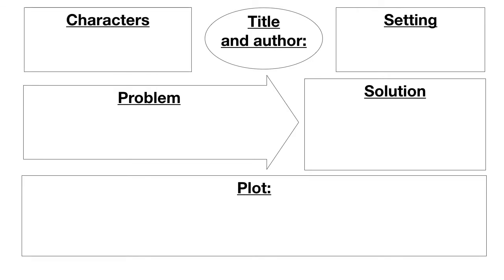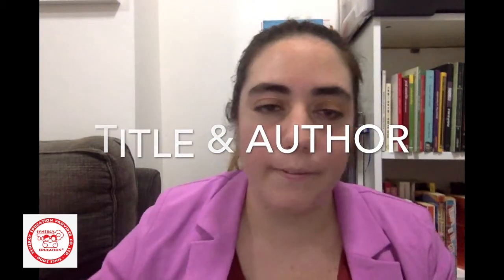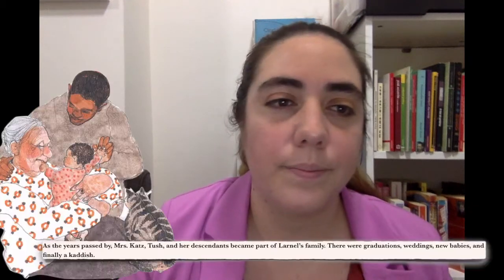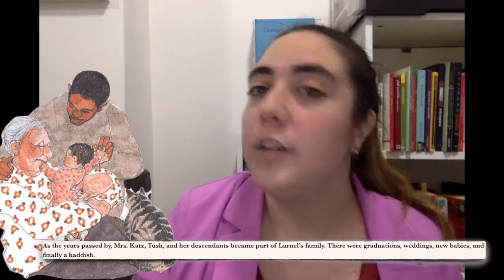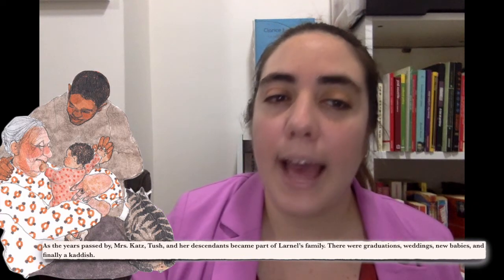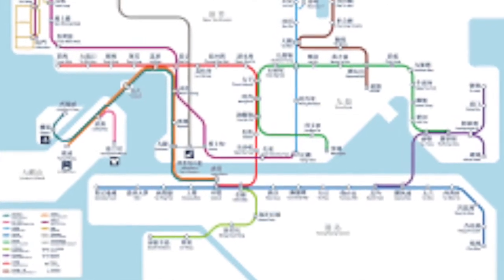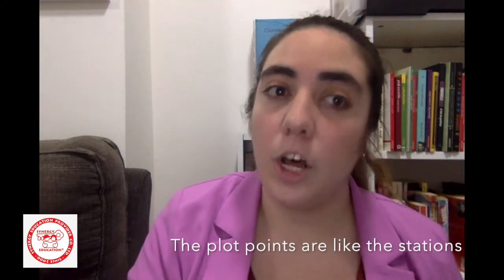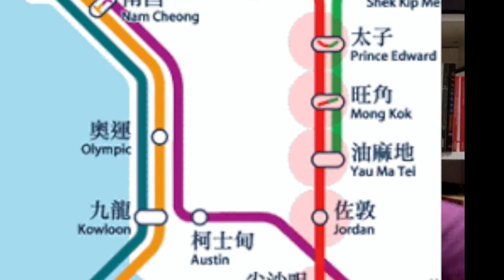2. Mrs Katz and Tush Plot